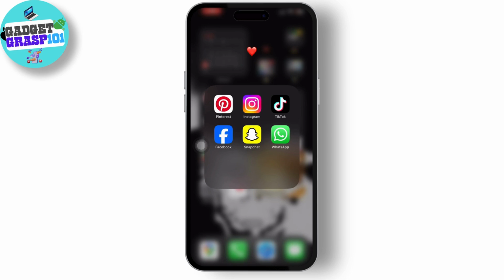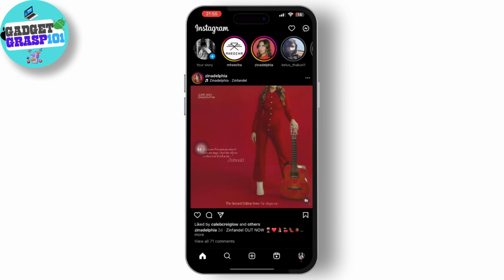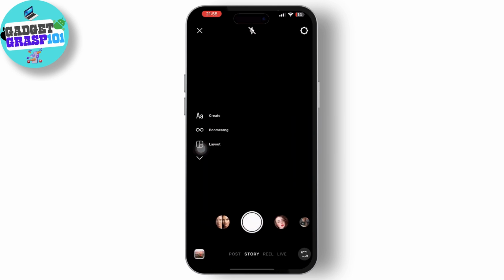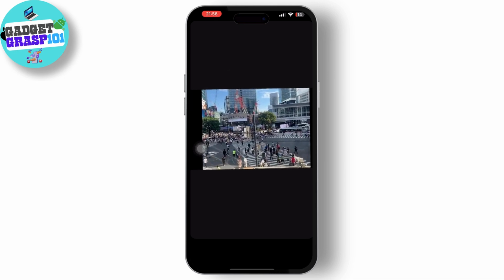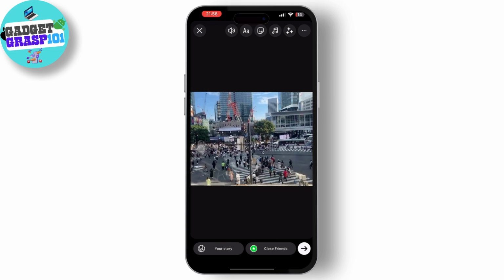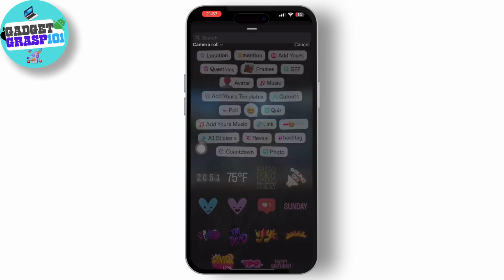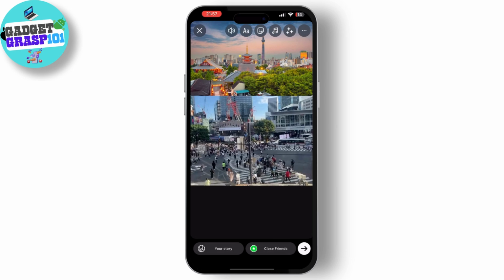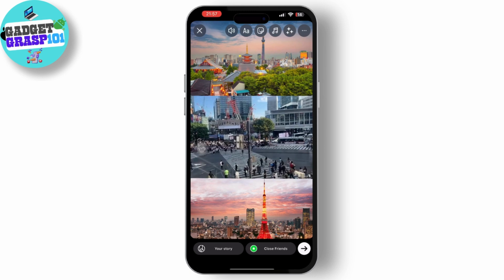How To Add Multiple Photos Or Videos In One Instagram Story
Easy Tutorial on How To Add Multiple Photos Or Videos In One Instagram Story. Learn to put multiple pictures and videos on insta story with this tutorial video.

Struggling to share all your favorite moments in a single Instagram Story? Look no further! In this video from GadgetGrasp101, we show you two clever methods to combine photos and videos into one engaging Instagram Story. Learn how to use the sticker function and explore alternative options for a seamless storytelling experience.

Master these techniques and up your Instagram Story game!